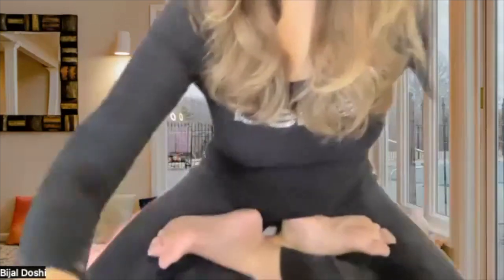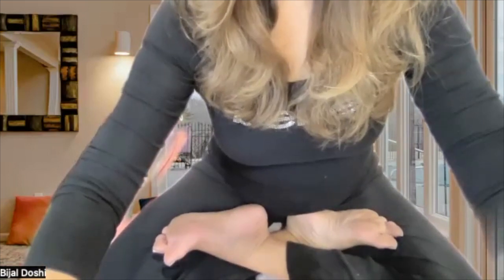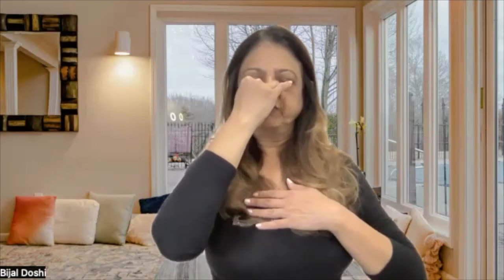Mastering Anxiety with Powerful Breathwork Techniques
🌬️ Stressed, anxious, or drained? Join my FREE Masterclass to unlock 3 breathwork secrets Between one breath and the next is LIFE 🌟 About Bijal's Yogdivine
Explore the excellence of Bijal's YogDivine, featuring YogDivine, Yoga with a Twist, and Breathwork sessions at 7:30 AM IST titled "Breaths Of Glory." These highly regarded sessions integrate a rich reservoir of knowledge and expertise curated by our esteemed founder, Bijal Doshi. Whether you aspire to enhance your flexibility, expedite recovery, initiate a positive lifestyle shift, or recover from various ailments, Bijal's YogDivine offers an approach which has reversed most physical or emotional health problems.

Notably, Bijal's Bollywood Yoga has taken the internet by storm, garnering an impressive 1.4 million views and counting! Immerse yourself in our transformative yoga experiences and join our vibrant community.

Email Bijal at bsdoshi(at)gmail.com to join her group classes.